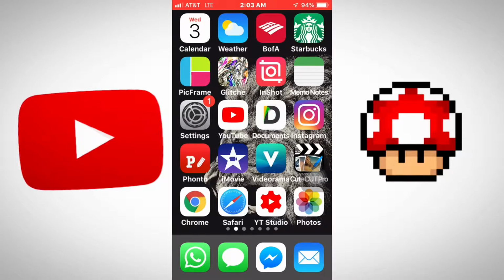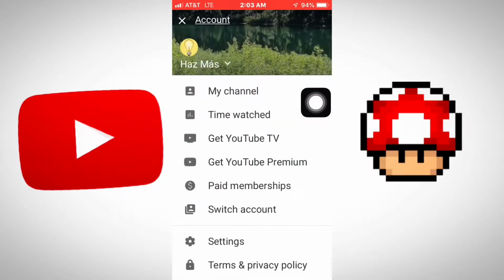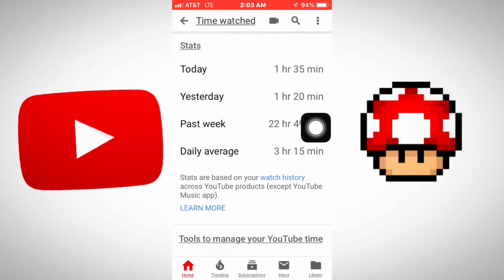How To Find Out How Much Time I Spend On YouTube